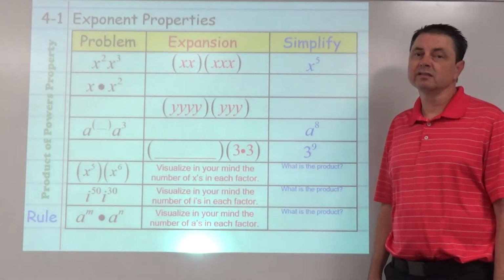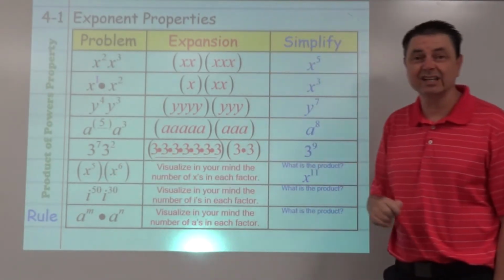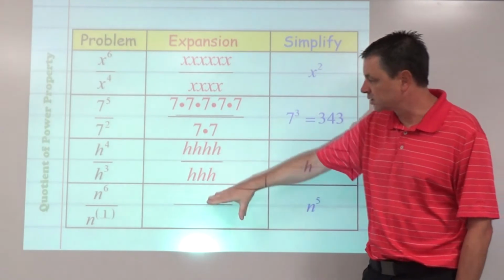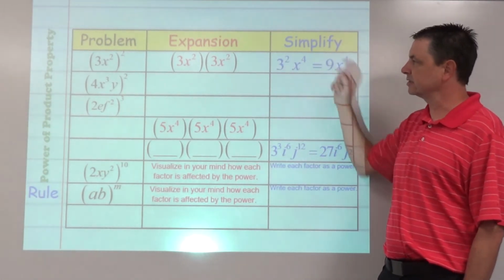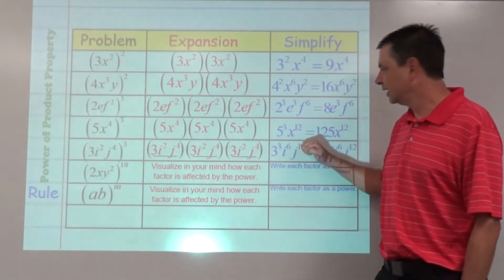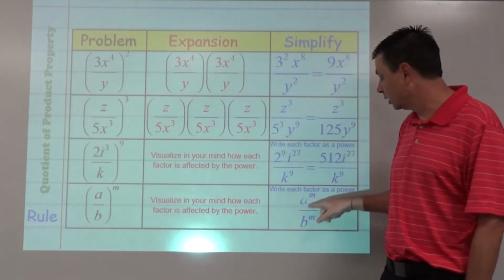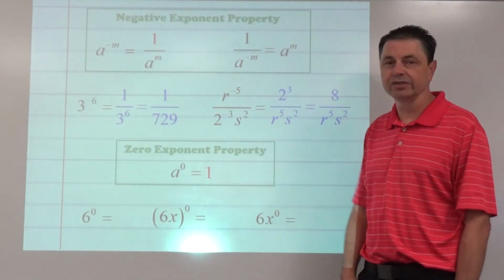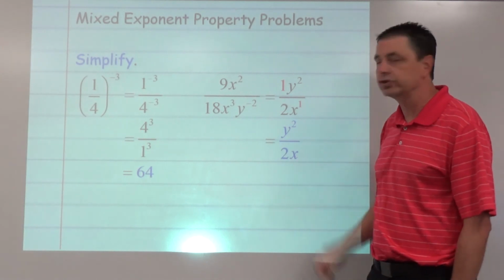EFTMP 4-1 Exponent Properties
Exponent properties for Sheldon High School's Exploring Functions through Mathematical Practices class.